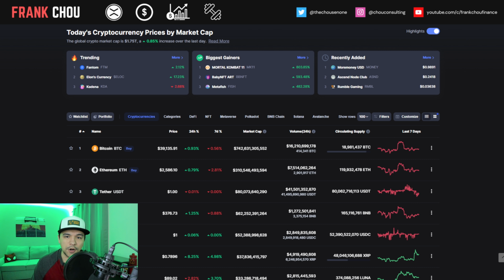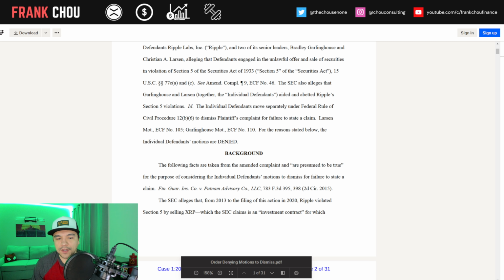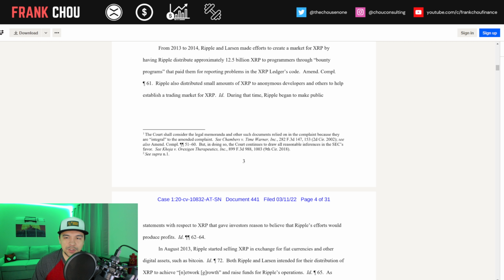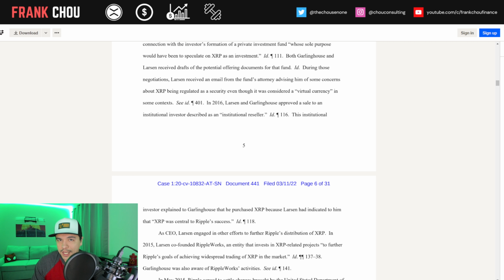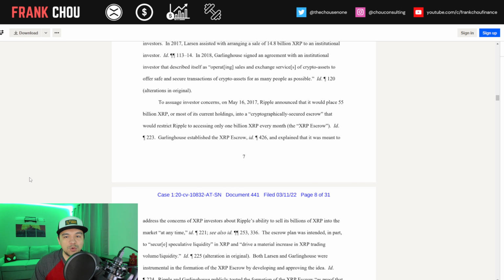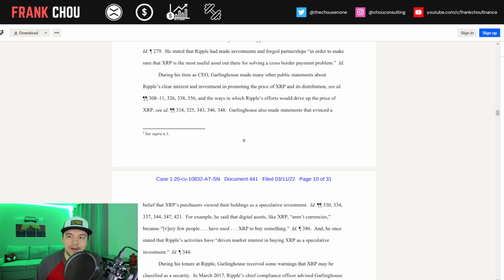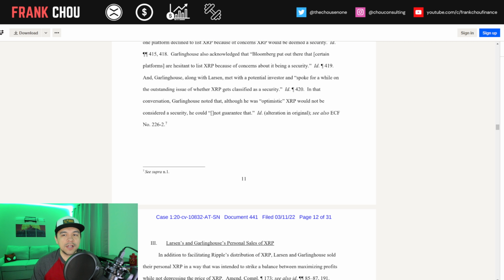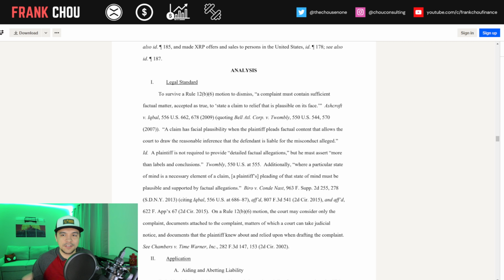XRP Ripple news today 🤿 SEC v Ripple Motions to Dismiss For Ripple Execs DENIED Deep Dive Pt 1 of 2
XRP Ripple news today (3/12) 🤿 SEC v Ripple Motions to Dismiss For Ripple Execs DENIED Deep Dive Part 1 of 2

XRP Ripple news today:
► Updated SEC v Ripple Schedule and Status as of March 12, 2022
► Part 1 of 2: Deep Dive into DENIAL of Larsen & Garlinghouse Motions to Dismiss in SEC v Ripple - BACKGROUND

► Moomoo, open brokerage account to get 1 free stock worth $3-$3,500. Deposit any amount to get 1 free stock worth $9-$3,500. Deposit $2,000 to get 3 extra free stocks worth $9-$3,500 each

Updated schedule and status as of March 12, 2022

Filan Law: Individual Defendants’ Motions to Dismiss are Denied

Chapters
00:00 Intro
01:04 Crypto Market Update
02:01 Updated SEC v Ripple Schedule & Status
04:02 Denial of Larsen & Garlinghouse Motions to Dismiss
04:58 DOCUMENT START
05:53 Motions to Dismiss BACKGROUND
08:25 Larsen as CEO
09:55 Ripple & Larsen Efforts to Create Market for XRP
11:50 Goal was WIDESPREAD Distribution of XRP
15:23 RippleWorks & Larsen
16:29 Garlinghouse as CEO
18:00 Convincing Digital Asset Platforms to List XRP
19:28 XRP Escrow and Larsen & Garlinghouse
20:41 Garlinghouse & Money Transmitting Business
22:40 Garlinghouse & Focus on Driving XRP Utility
25:23 Warnings Received by Garlinghouse
26:03 SEC & the "DAO Report"
28:54 Larsen's & Garlinghouse's Personal Sales of XRP
30:46 Closing thoughts

▽INVESTING TOOLS▽

► WEBULL, deposit $100 and get 2 stocks (sometimes more) valued up to $1600

▽CRYPTO TOOLS▽

▽BANKING TOOLS▽

► SoFi Money $50 offer when you fund a new account 10% ROI

About Frank Chou:

Finance Director with over 10 years of experience implementing finance best practices for multi-billion-dollar companies serving both domestic and international marketplaces in the manufacturing, distribution/fulfillment, and mining sectors.